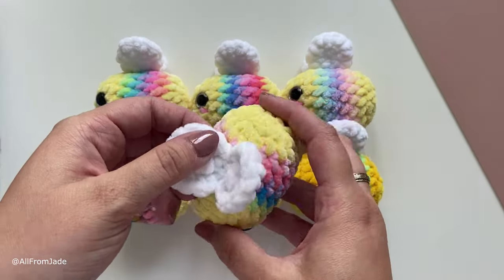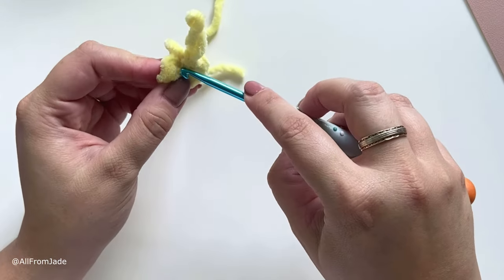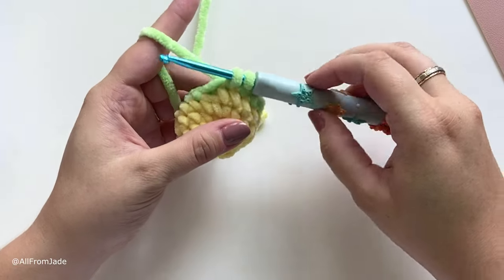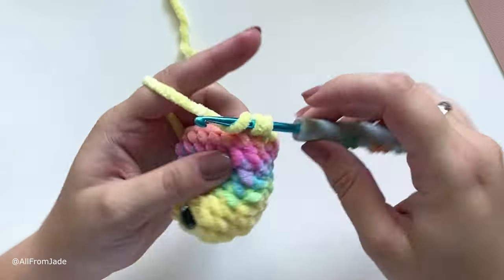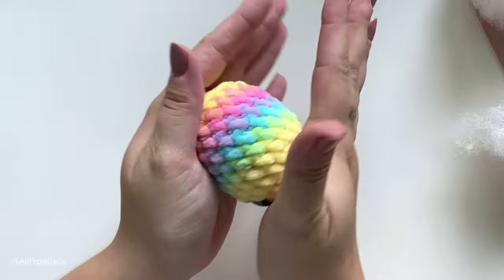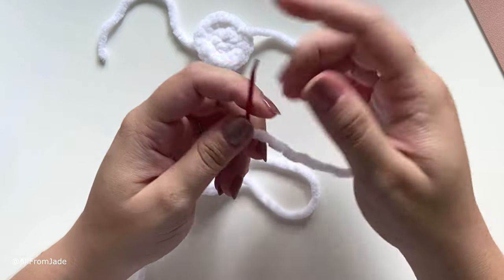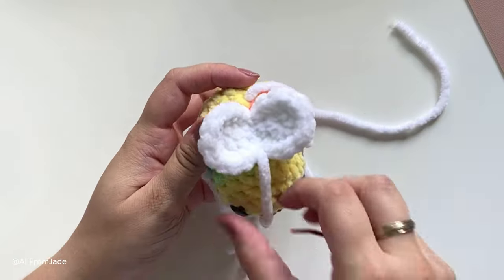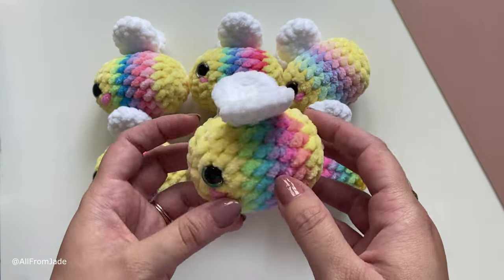BEGINNER FRIENDLY - Crochet mini rainbow bee tutorial (step by step) RIGHT-HANDED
Celebrate my 100k subscribers and make this cute bee with me!

Share your makes on social media and tag me!

I've also made this video for left-handed crocheters and it's available in French as well! Please check my channel.

MATERIALS :
• Polyester fiberfill for stuffing
• Yarn needle, scissors, stitch marker, sewing pins

COLOR COMBOS
No. 1 (made in this tutorial) - Premier Yarns - Parfait Chunky
Yellow
Keylime
Turquoise
Lilac
Bubblegum
Peach
White

No. 2 - Premier Yarns - Parfait Chunky
Yellow
Seaglass
Blue
Lilac
Bubblegum
Coral
White

No. 3 - Premier Yarns - Parfait Chunky
Yellow
Mint
Light Blue
Lilac
Ballet Pink
Shell
White

No. 4

No. 5 - Hobbii Yarns - Honey Bunny
Lemon Curd #22
Shamrock # 104
Capri Blue #90
Lilac #63
Candyfloss #45
Peach #33
White #01

No. 6 - All Premier Yarns Parfait Chunky except yellow
Hobbii - Baby Snuggle color #37
Peach
Bubblegum
Lilac
Turquoise
Keylime
White

00:00 Introduction
01:49 Round 1
04:22 Round 2
05:28 Round 3
06:32 Round 4
07:13 Round 5 - Green
09:06 Round 6 - Blue
09:45 Round 7 - Purple
10:16 Round 8 - Pink
10:40 Round 9 - Peach
11:09 Knots
12:48 Eyes
14:13 Round 10
14:31 Round 11
15:55 Round 12
16:25 Stuffing
17:20 Closing the hole
20:05 Wings
21:40 Sewing the wings
28:01 Cheeks
29:48 All done!